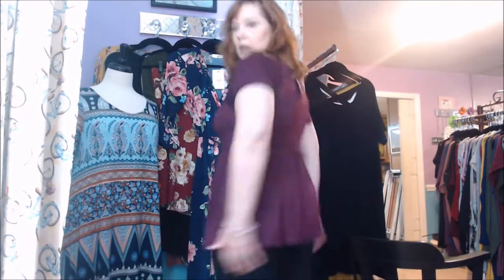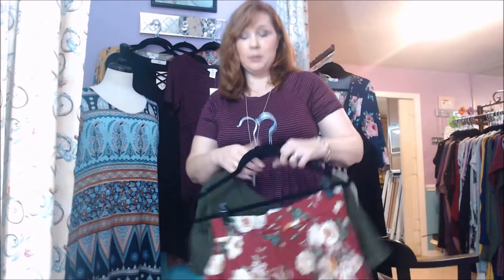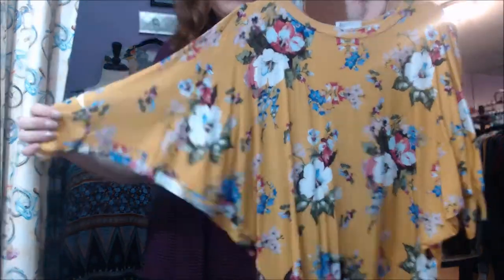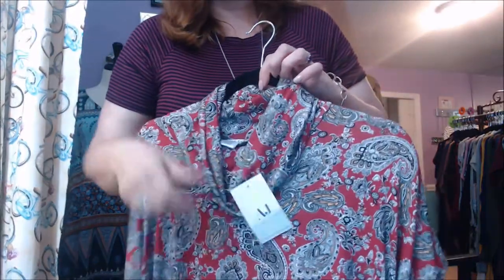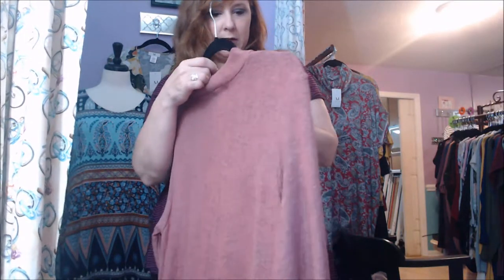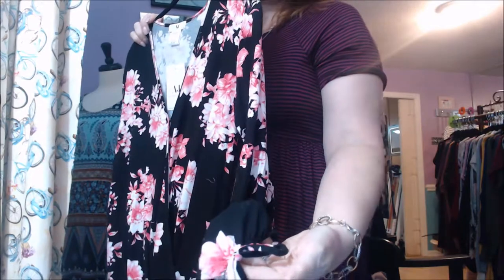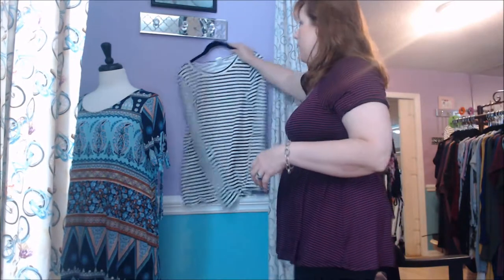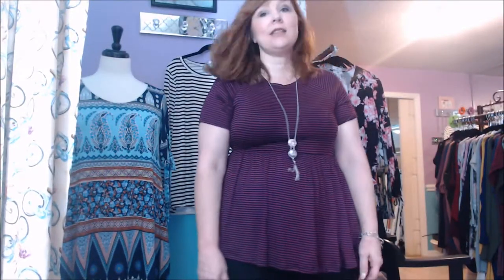Amelia James- Bringing Style and Tasteful Prints back to the Boutique Industry!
Just showing a few of the recent new styles, with so many arriving it is hard to keep up, will be bringing you more styles soon!